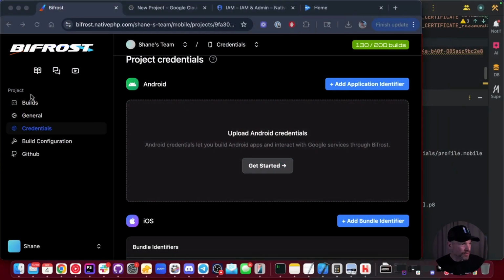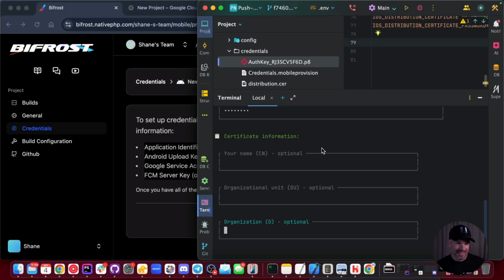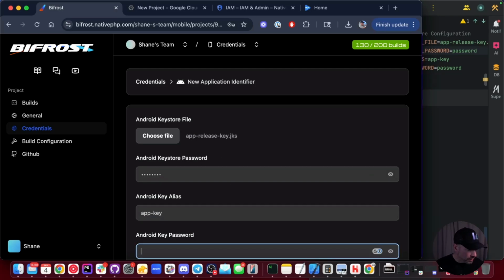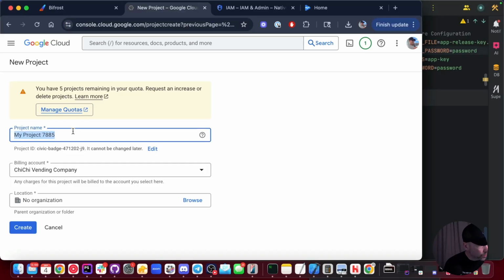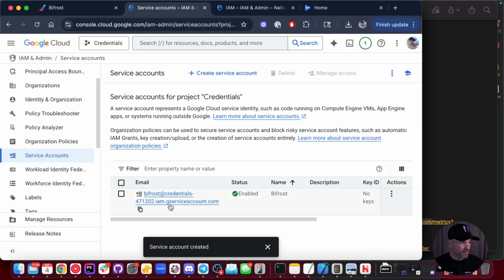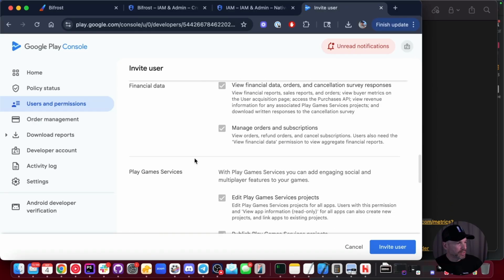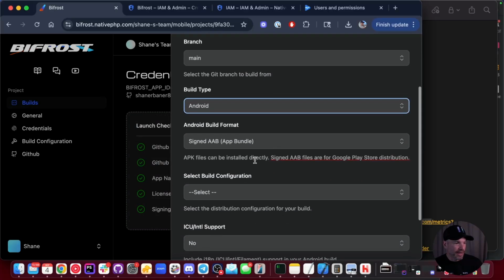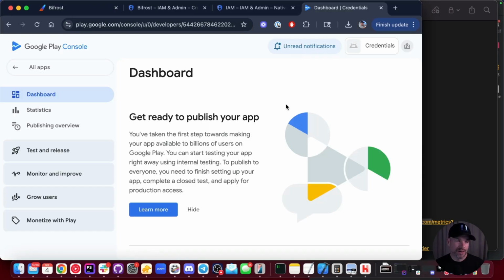Android Credentials | Bifrost | NativePHP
Learn how to set up your Android credentials for Bifrost, the build and deployment service for NativePHP apps. In this step-by-step guide, I’ll walk you through creating your Play Store service account, configuring permissions, and connecting everything to Bifrost so you can automate Android app builds, updates, and Play Store publishing.

Whether you’re building with Laravel + NativePHP or just getting started with Bifrost, this video will help you get Android credentials configured the right way.

👉 Perfect for developers who want seamless APK/AAB builds, OTA updates, and app store automation.